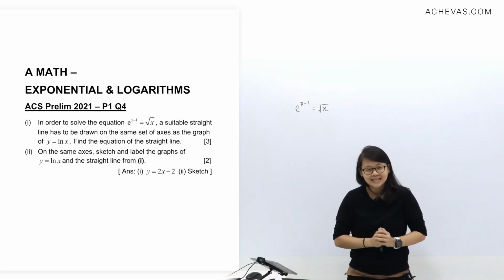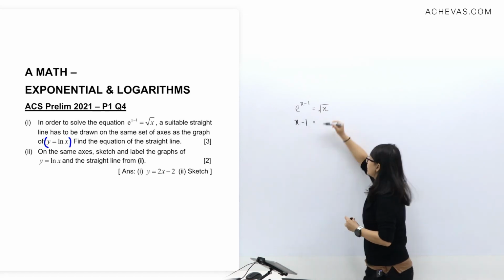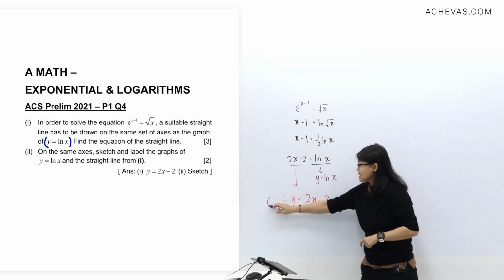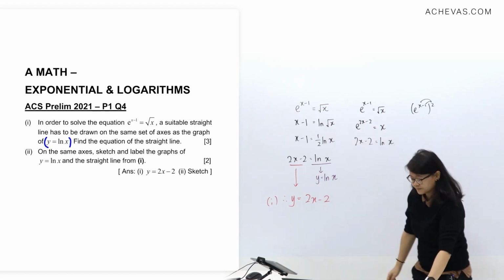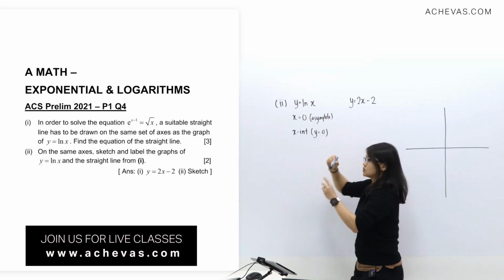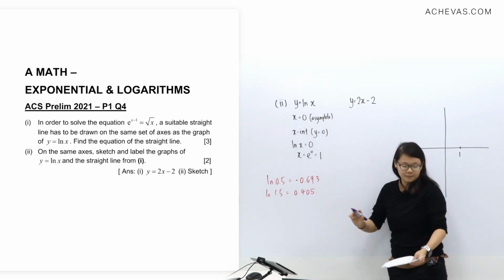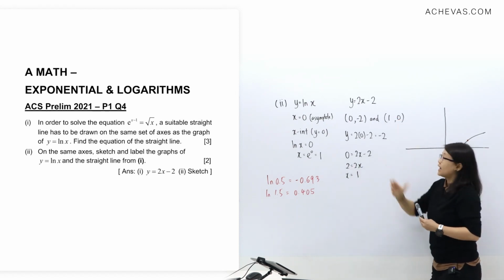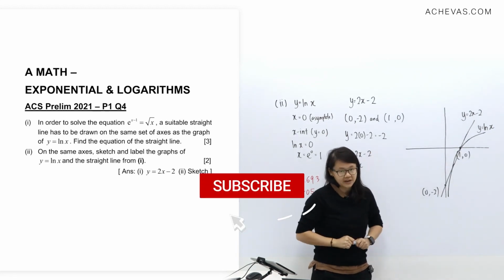Exponentials & Logarithm | O-Level/IP Additional Math (Singapore)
💡 ABOUT ACHEVAS